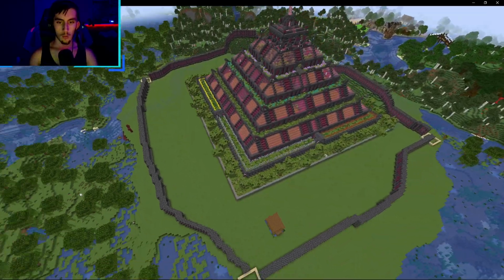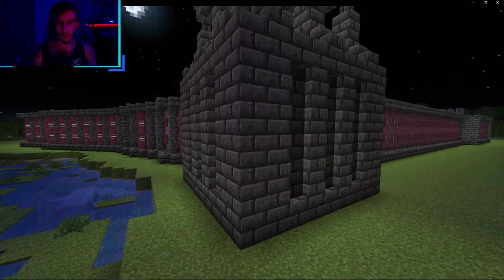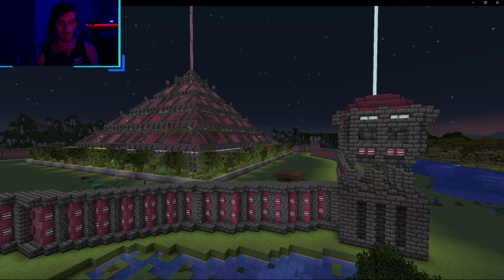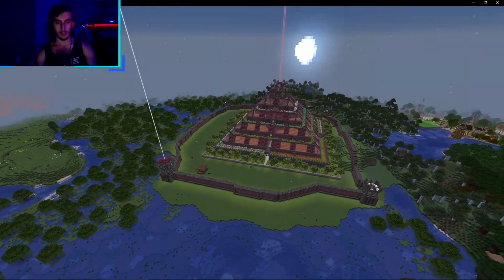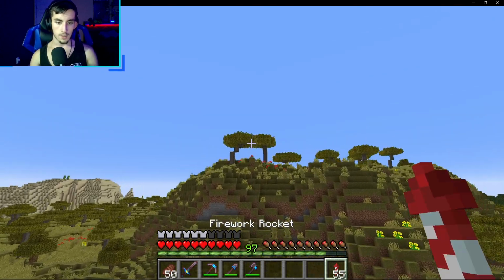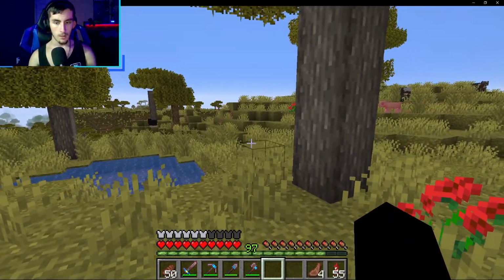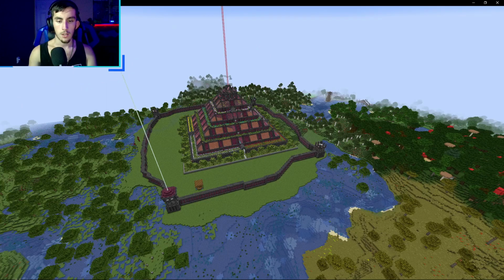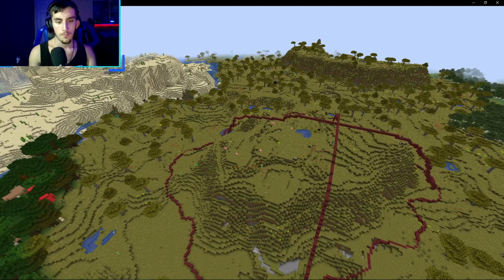HampterCraft #13 - Tower Idea And the Mountain Plan!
This mountain idea is defiantly going to take a lot of effort...